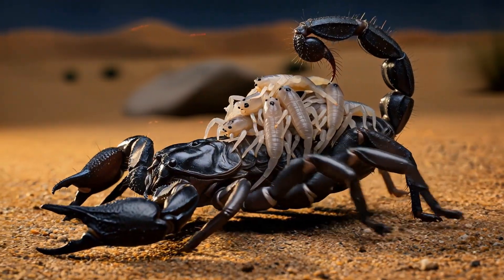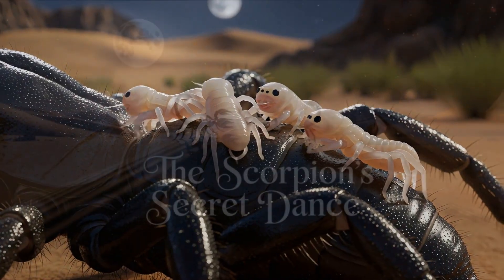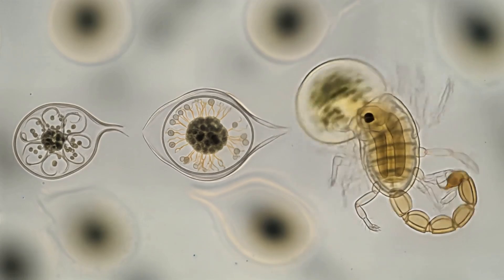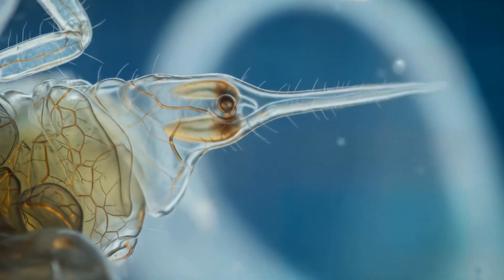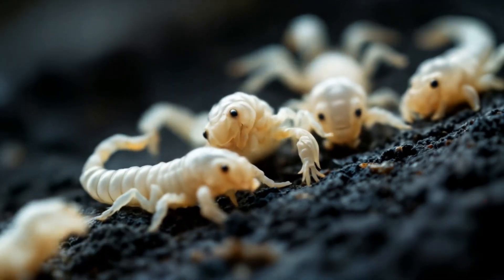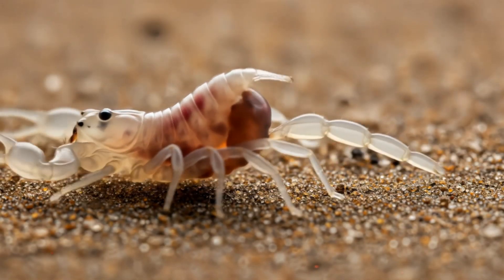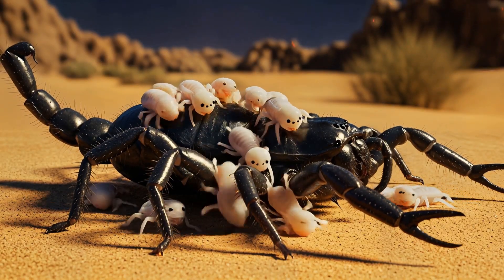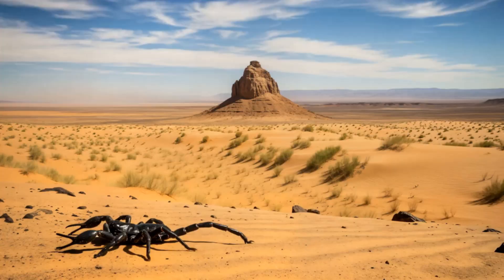How Scorpions Give Birth - From Embryo to Baby with a Stinger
From Embryo to Hunter – How Scorpions Give Birth to Live Young
Most creatures hatch from eggs. Scorpions? They give birth to live, fully-formed babies armed with claws and instinct.
In this jaw-dropping exploration of one of nature’s most mysterious reproductive strategies, we reveal how scorpions bypass the egg-laying process entirely — growing their young inside their bodies and delivering armored miniature versions of themselves in an ancient survival ritual.

This is not just a birth. It’s a transformation from microscopic embryo to crawling hunter, unfolding inside the body of a creature built for survival.

🔍 What You’ll Discover in This Video:
🧫 1. Scorpion Embryos – Life Begins Internally
Fertilization takes place inside the female after a complex mating dance

Embryos develop without external eggs (viviparous reproduction)

Nourished via yolk or internal nutrient transfer, depending on the species

Developing young are protected inside the mother’s brood chamber for weeks or months

🐣 2. Live Birth – A Miniature Army Emerges
When ready, the mother’s body begins rhythmic contractions

One by one, soft-bodied baby scorpions are born alive

Each newborn immediately climbs onto the mother’s back — a mobile nursery

🛡️ 3. Post-Birth Armor & Evolution
For several days, the babies stay attached to their mother’s body

Their exoskeletons harden while they absorb warmth and protection

Once hardened, they descend into the wild, already capable of hunting small prey

💡 Why This Strategy Works:
Live birth means better survival rates in harsh, dry, and predator-rich environments

Mothers can protect their young during the most vulnerable stage of development

Scorpions are ancient survivors — this method has worked for over 430 million years

🎥 What You'll See in This Video:
Realistic animations of embryo development inside the female scorpion

Time-lapse of live scorpion birth

Close-ups of newborns climbing onto their mother’s back

Comparisons with egg-laying arachnids and insects

Fascinating facts about scorpion species with the most extreme birthing adaptations